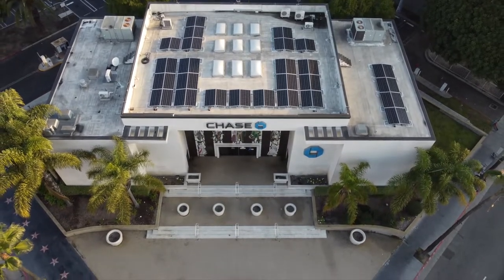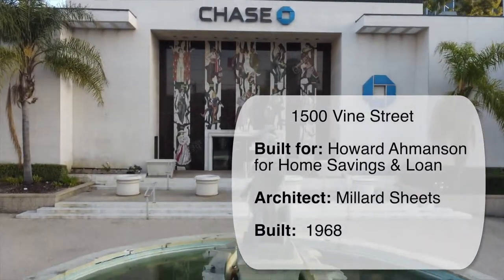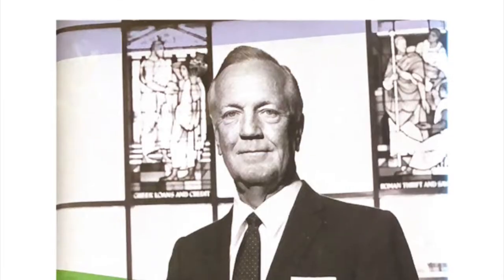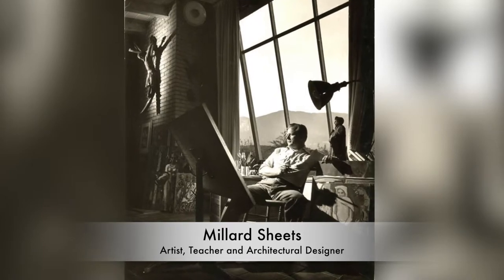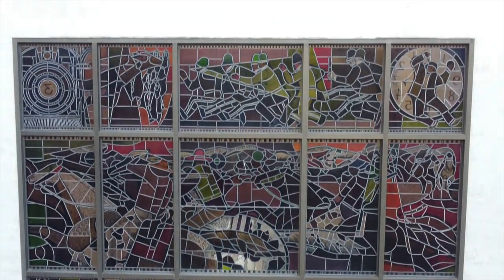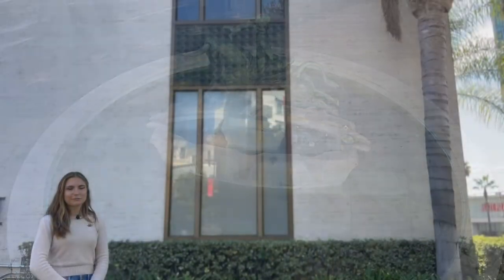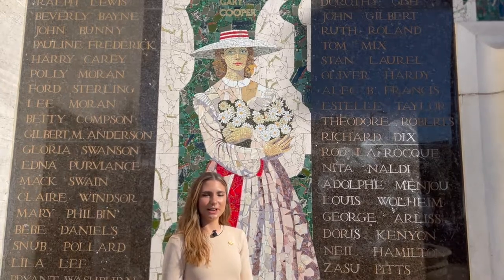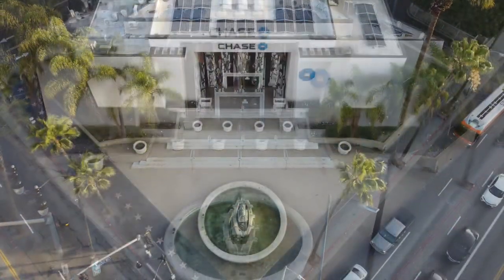Home Savings and Loan Bank Hollywood (Short Video of architectural elements)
A celebration of the collaboration between Howard Ahmanson and Millard Sheets.  The Hollywood Home Savings and Loan Bank in Hollywood (now Chase Bank) was built in 1968.